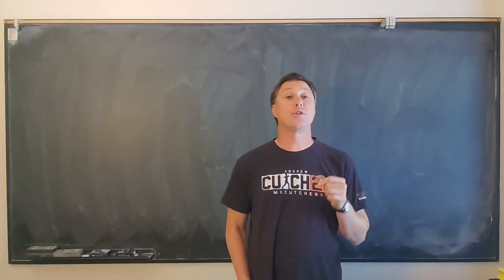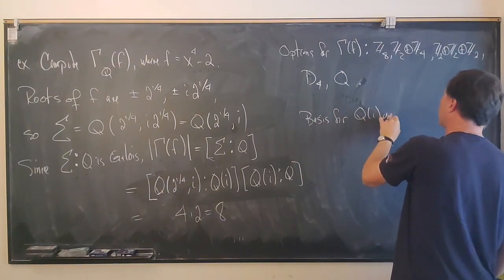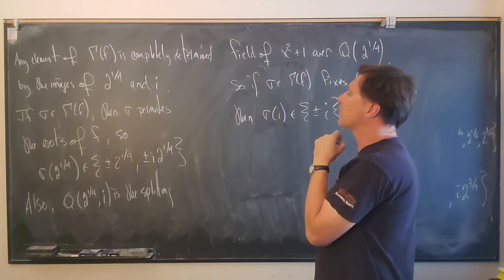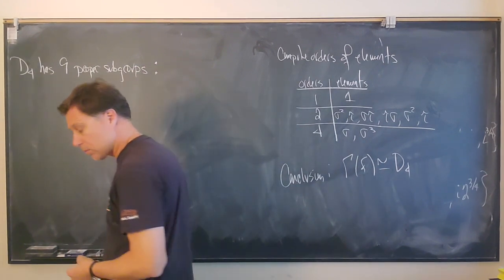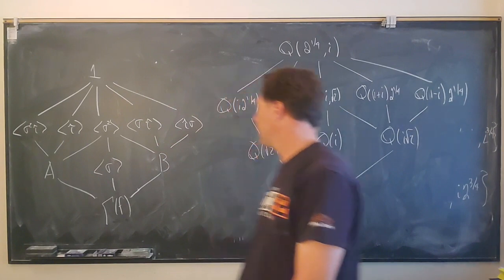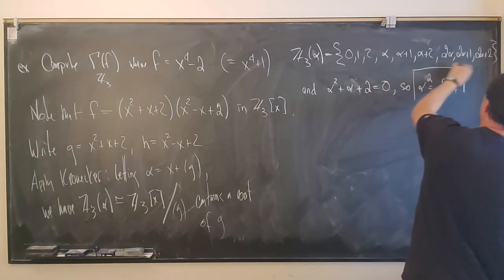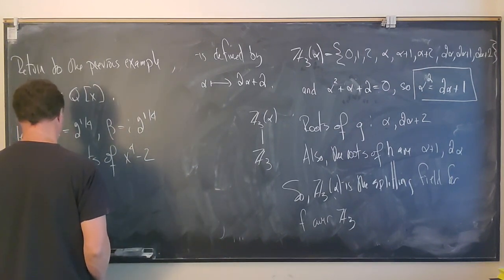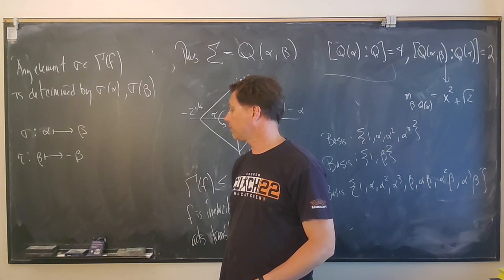483 560 Lecture 27 HD 720p